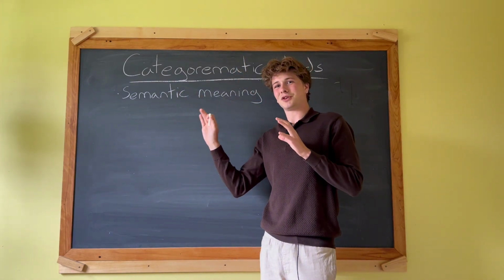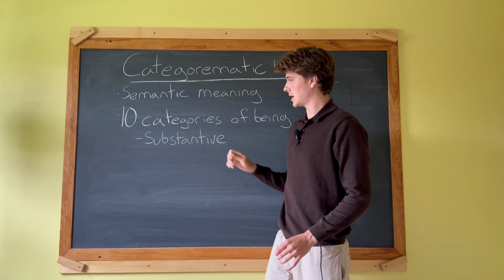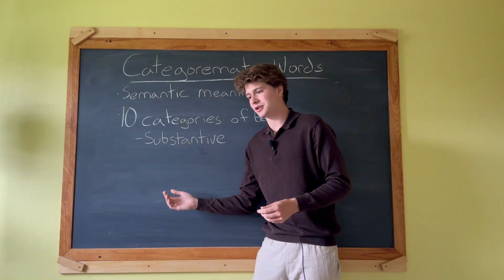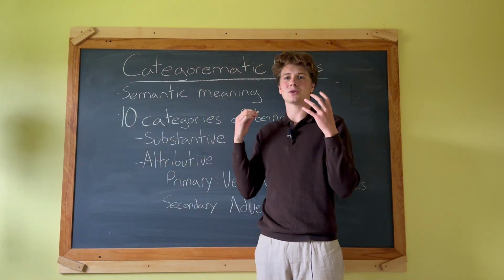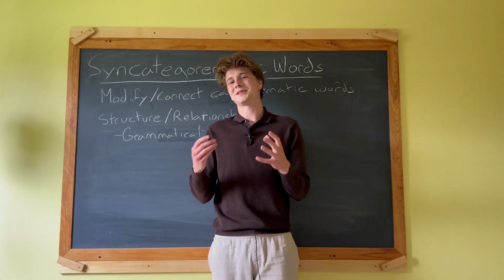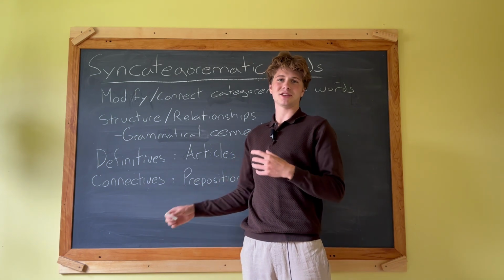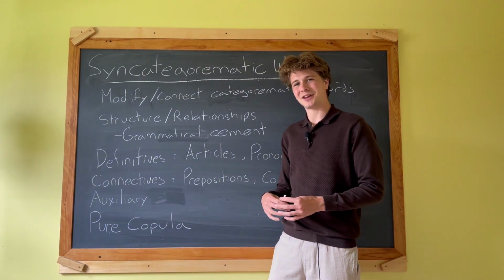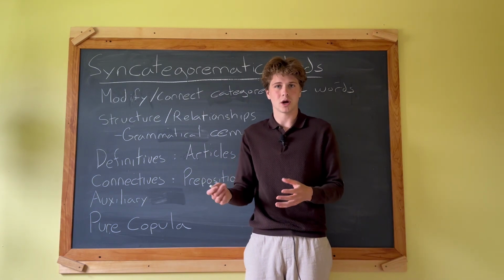What you Didn’t Learn About Grammar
Grammar is the structure of language. When we are taught grammar, we are not taught about its relationship to reality. We are taught specific grammar, that has to do with correct sentence formation. Which is necessary and very important.

However, school does not teach us about logic. We are not taught how to think. We are taught what to think. Learning about the philosophy of language and grammar allows us to build a strong foundation in which we can build valuable logical understandings.

This is a very different perspective on logic than you were taught! Enjoy!

bitcoincash:qq7eq276ylanluc5e39unrqshkvs9xsemg07yxezf7
ETH: beyondterrain.eth
BTC: bc1qqwc470ktgj3l4myqxr5hq67rnlqys0qm98u6f0